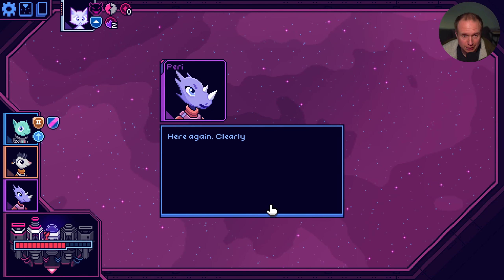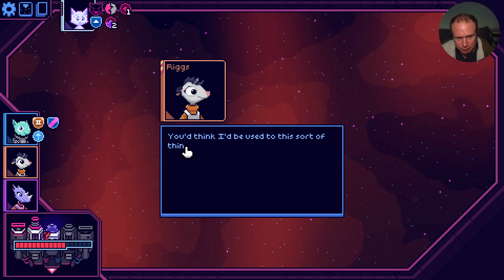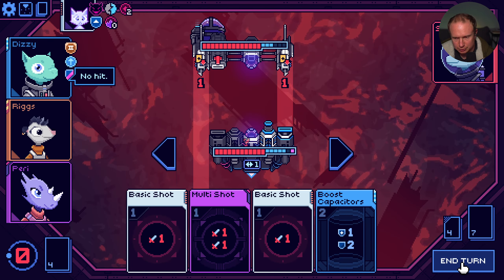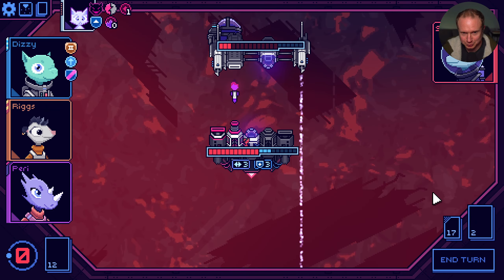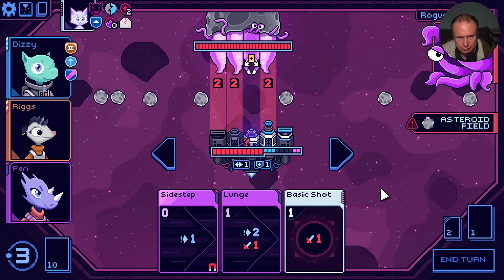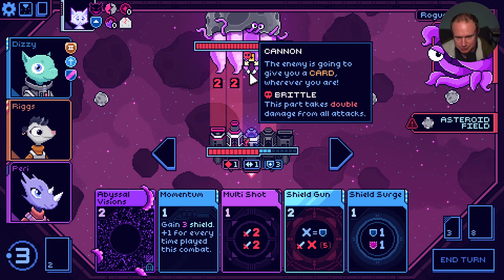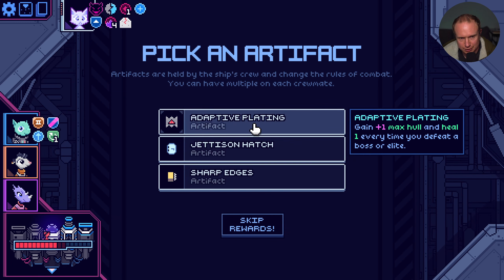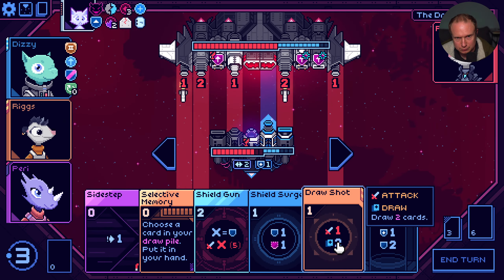Shields UP (Cobalt Core) [6-2]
Schedule Here:
Tuesdays: Across the Obelisk
Wednesdays: The Last Spell
Thursday: Darkest Dungeon II
Friday: Baldur's Gate III